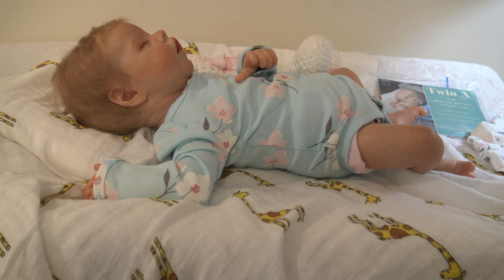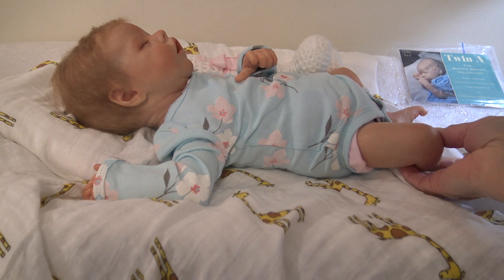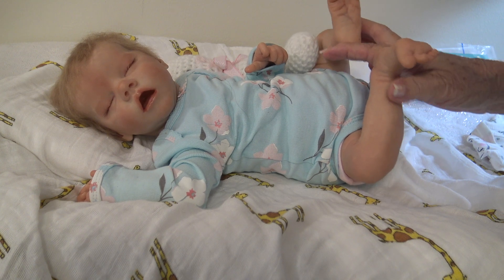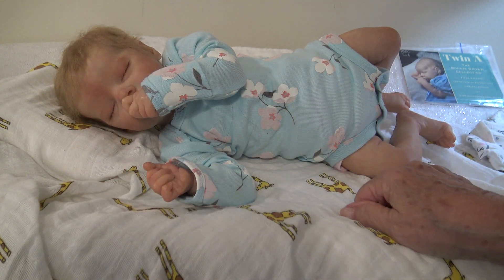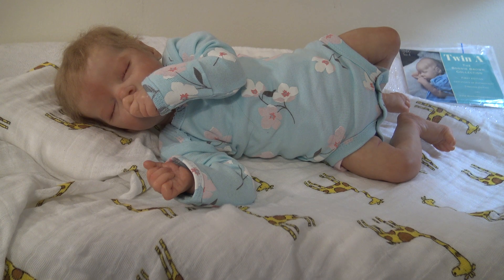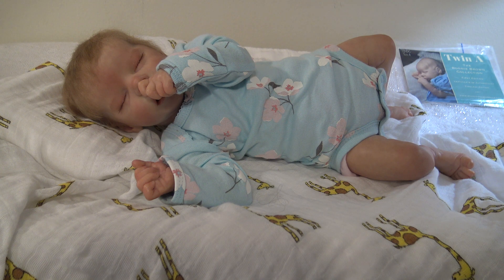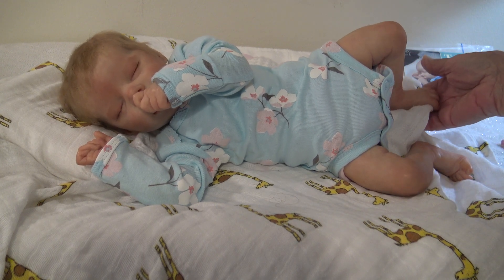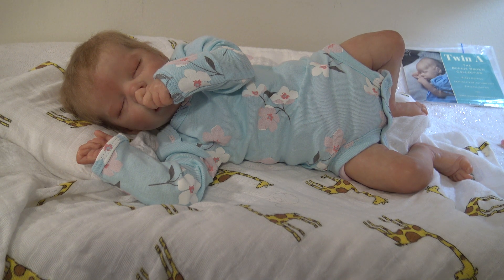EPISODE 351. Taking Time Away From Videos Due To Family Matters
Twin A by Bonnie Brown